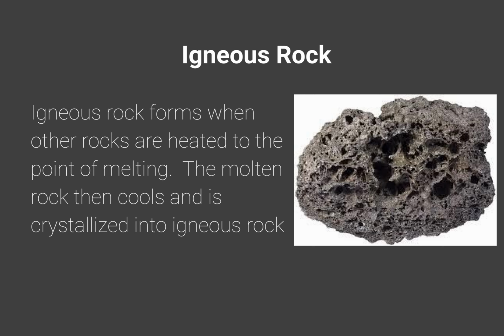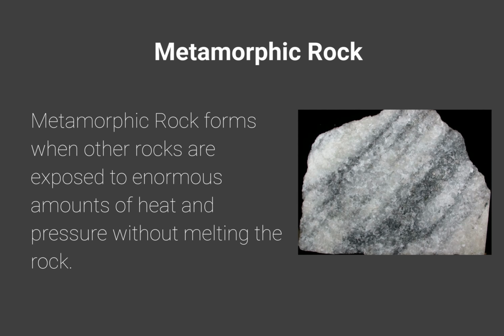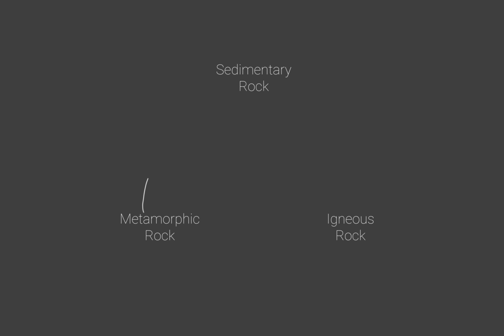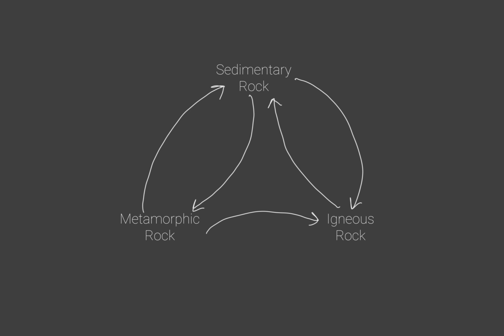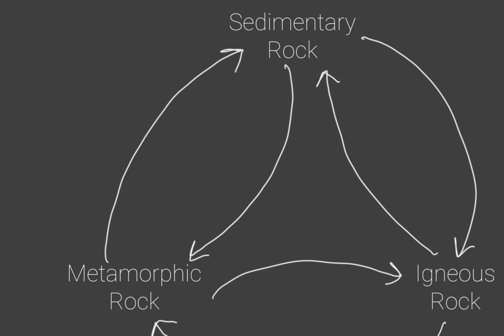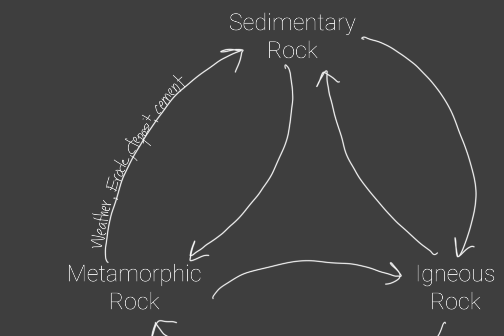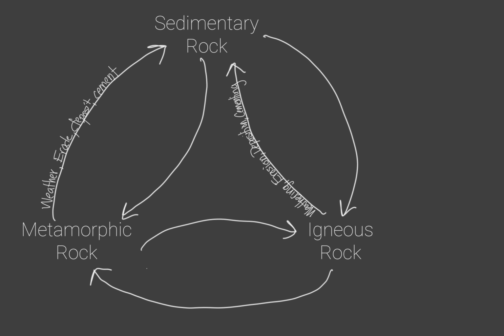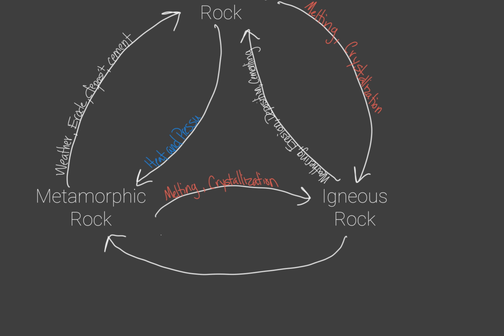Rock Cycle Video Notes